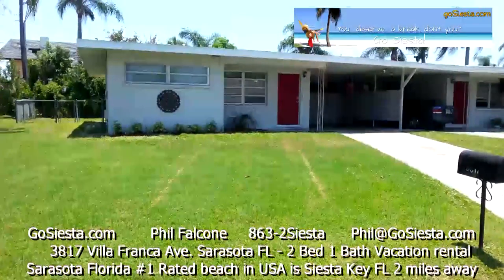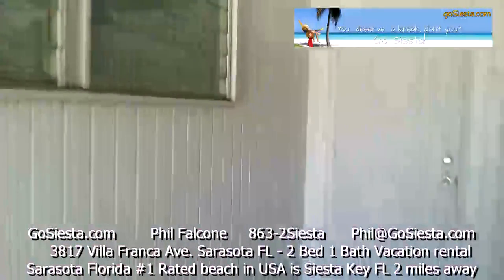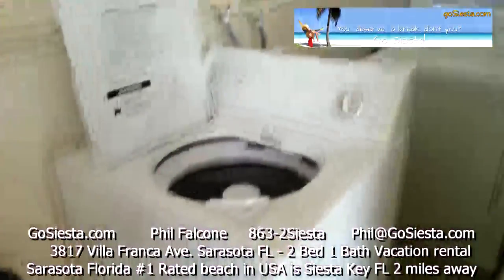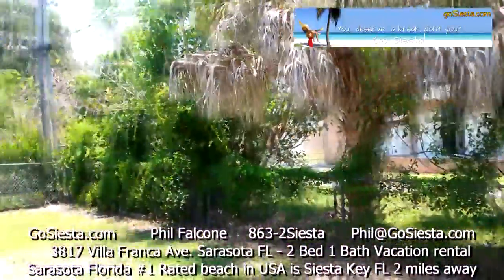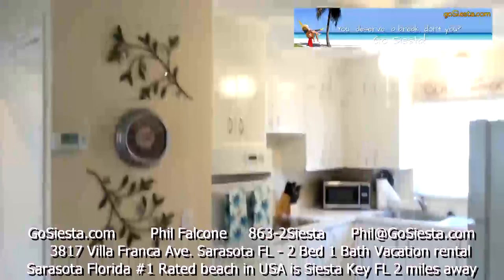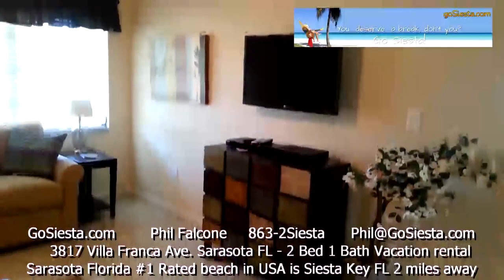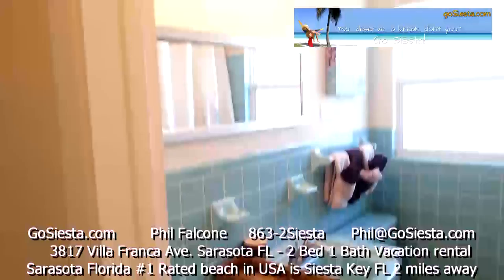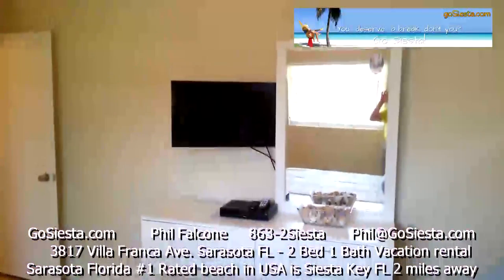3817 Villa Franca Ave Sarasota FL 2 bedroom 1 bath vacation rental